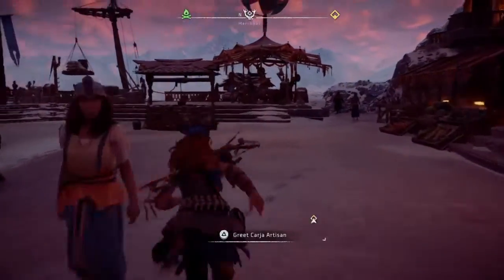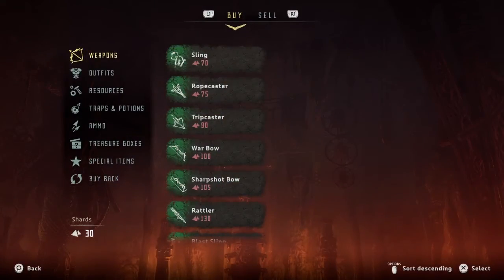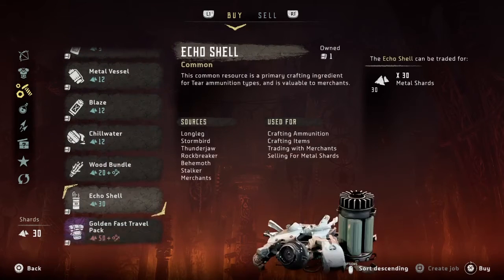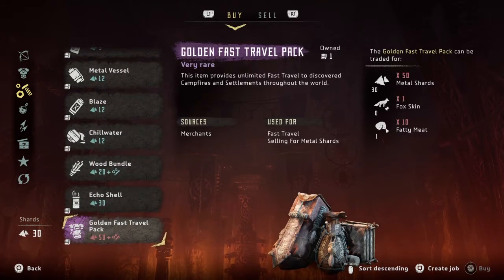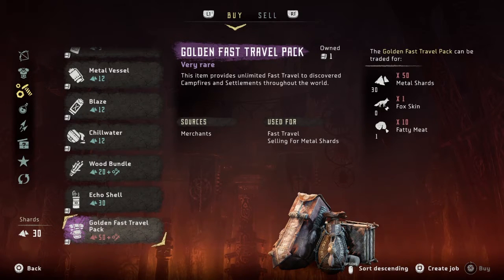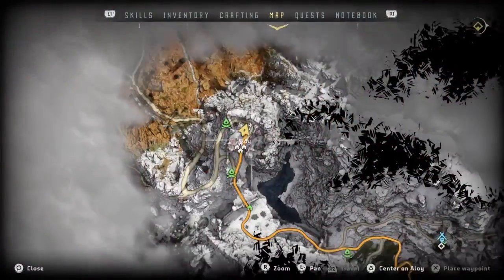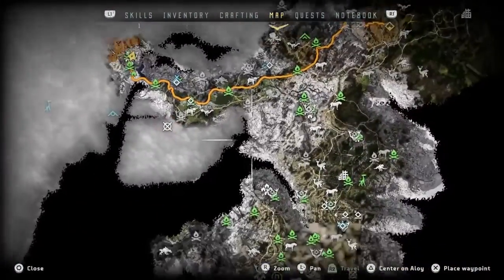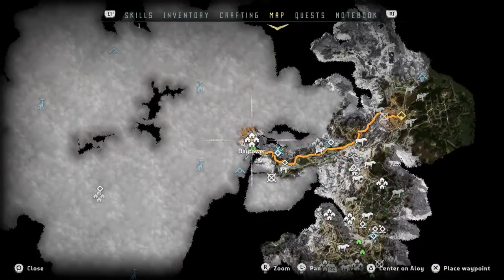Horizon Zero Dawn - How to Get Unlimited Fast Travel - Where to Get Infinte Fast Travel in Horizon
Here's How to get and where to get unlimited or infinite fast travel in horizon zero dawn

You can purchase the golden fast travel pack that costs 50 metal shards, 1 fox skin and 10 fatty meats.

The infinite fast travel pack can be found at the merchant at Daytower

As soon as you get to daytower I'd pick this up - Fast travelling is really important and being able to fast travel an infinite number of times is amazing. Unlimited fast travel isnt something you should miss out on.